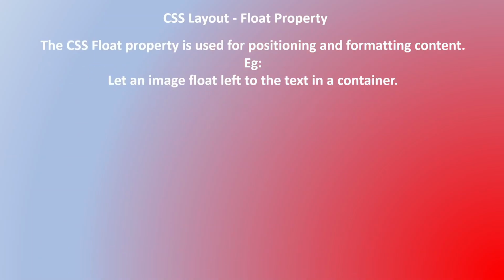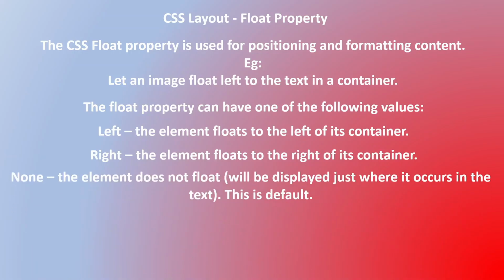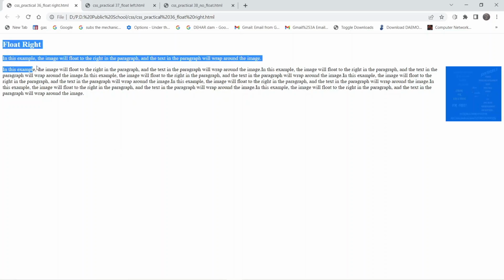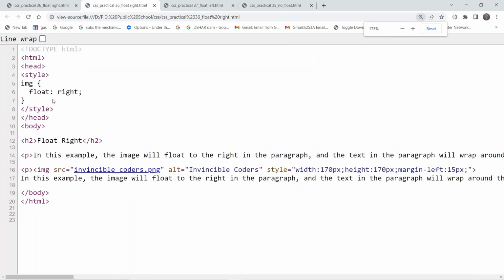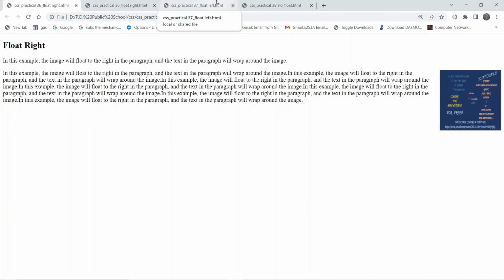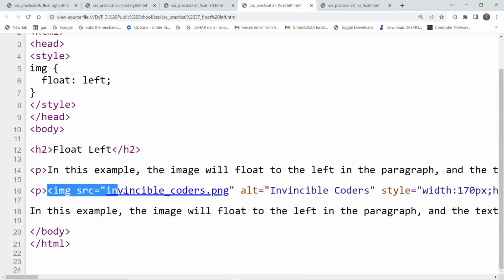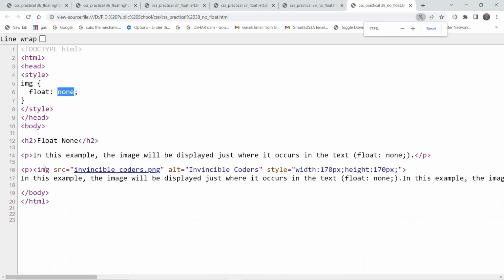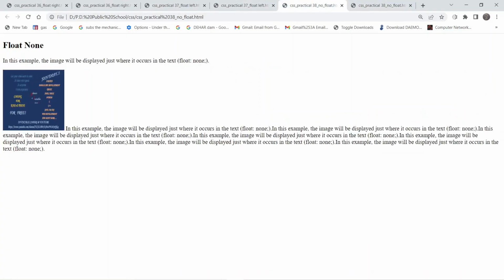Float in CSS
This video contains the demonstration of using Float in CSS(Cascading Style Sheets).